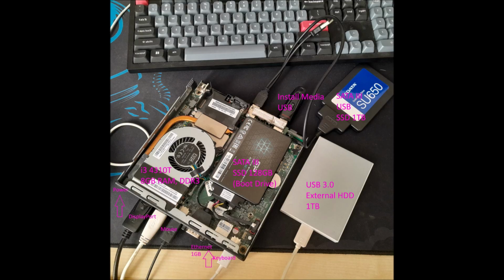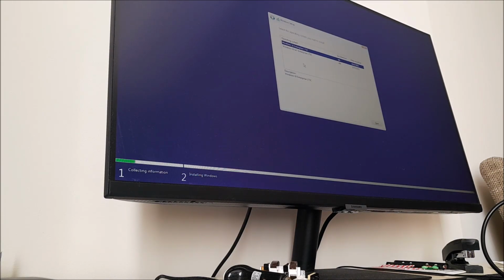How To Make A Home Media Server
In this clip, the idiot responsible for this channel makes a small home media server and guides you thru it.